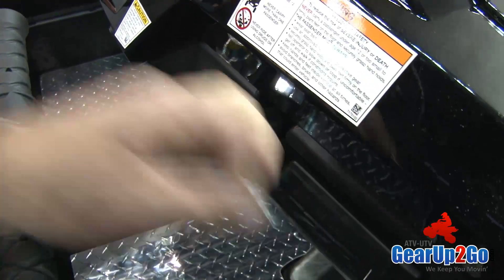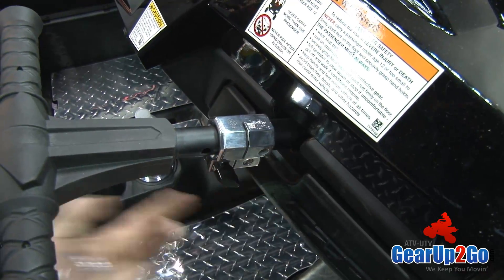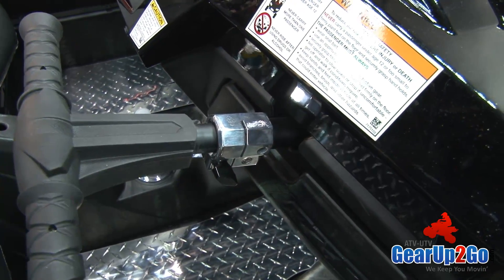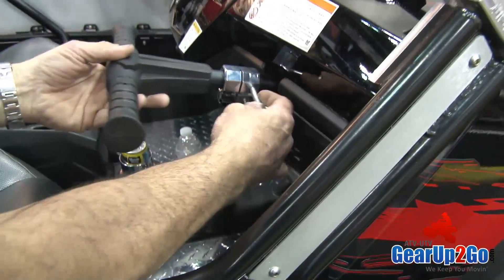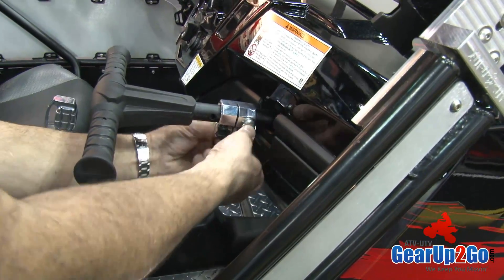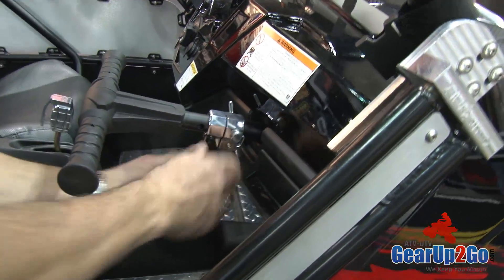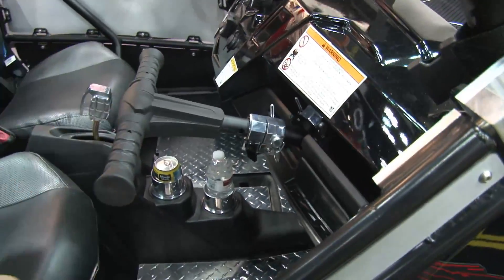RZR Anti Rattle Nut by Motoactiv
Finally a good solution to the annoying rattle of the passenger grab handle rattle. The RZR Anti Rattle Nut by Motoactiv allows for full functionality while increasing the tight fitment so you no longer have to deal with that annoying rattle!